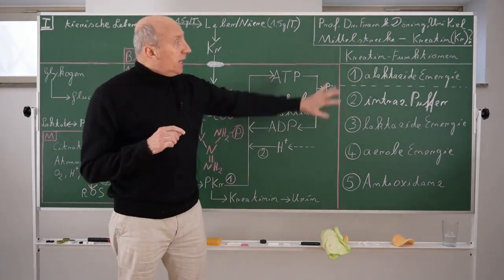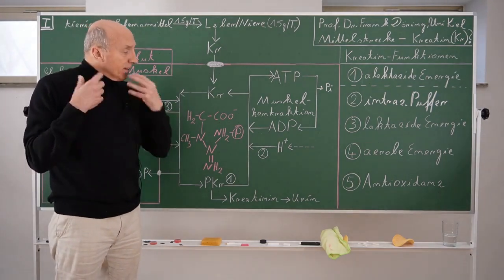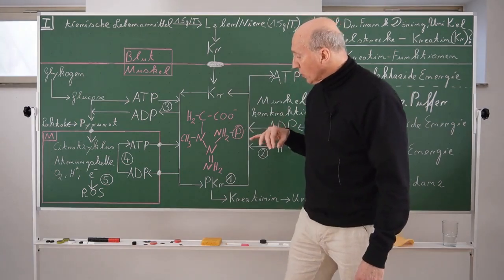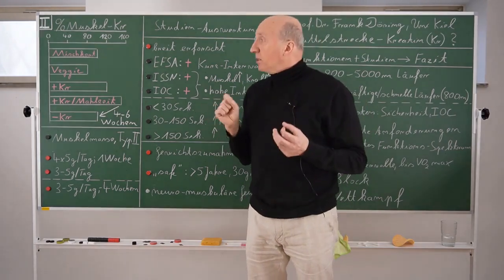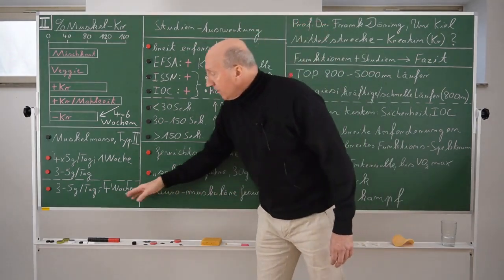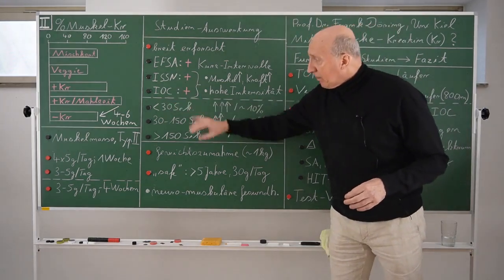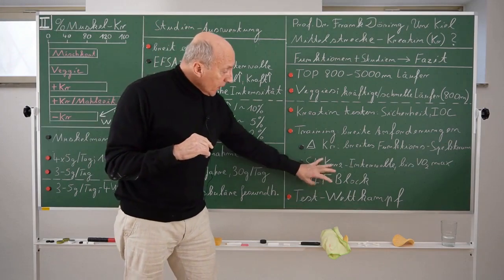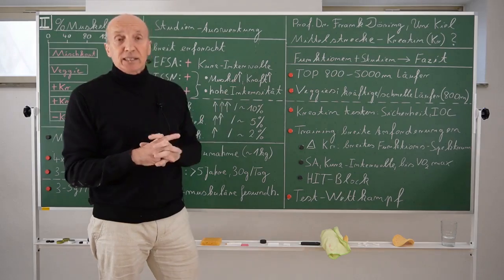Middle-Distance Runner - Testing Creatine Supplement?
Attention: The video is an AI-based translation of an originally German-spoken video. The video summarizes key study results and functions of the creatine supplement in relation to performance enhancement for (top) middle-distance runners, including the 3000m steeplechase and the 5000m run.

Statements and overviews on creatine from international organizations (EFSA, ISSN, IOC)

Current (2025) overview on creatine: What does the scientific evidence really show?